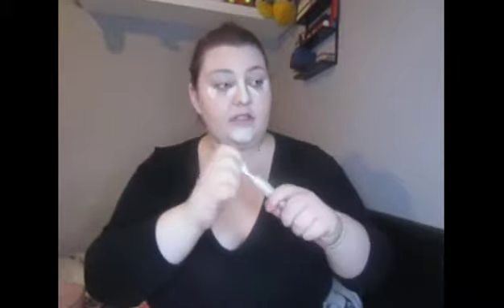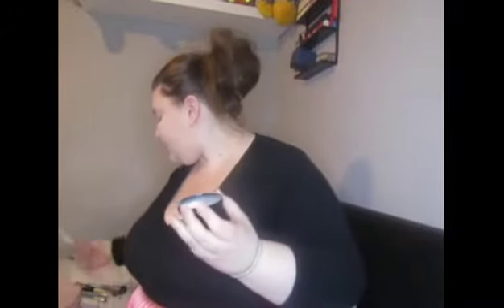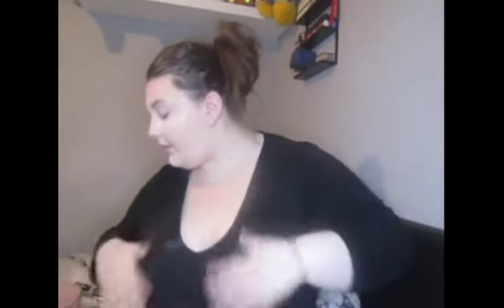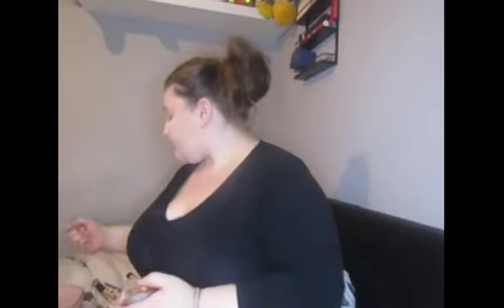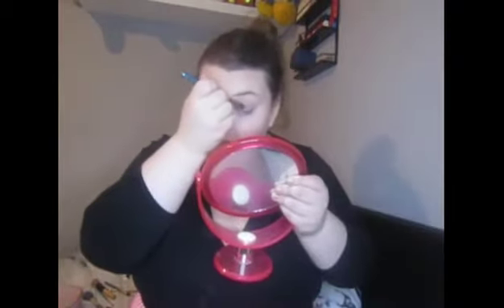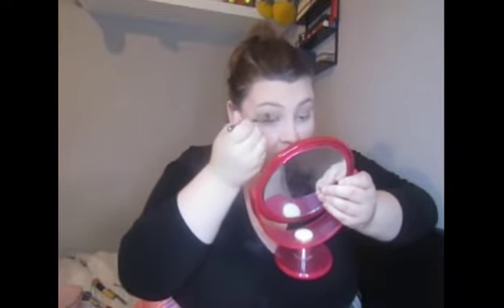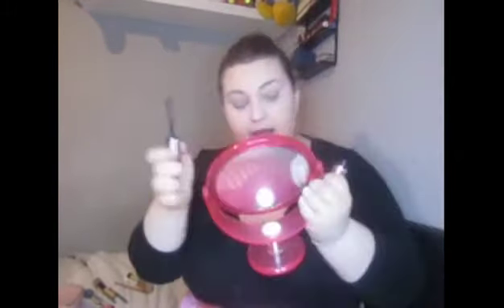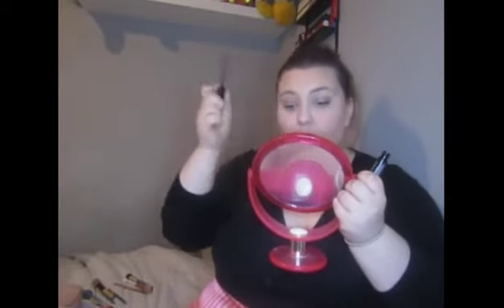EVERYDAY MAKEUP ROUTINE 2022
Join me to see my updated makeup routine and see what products i use on a daily basis.